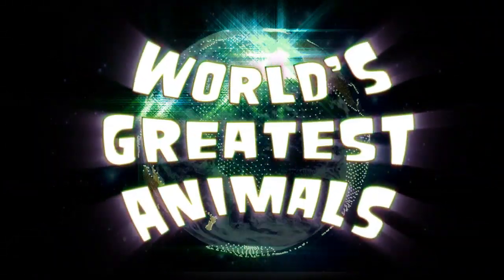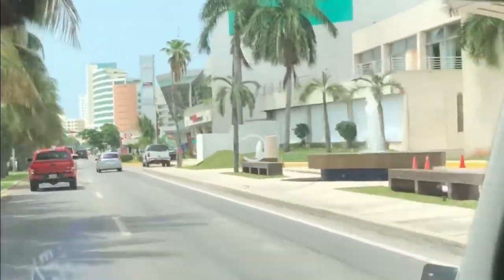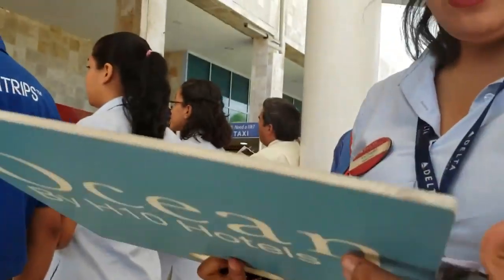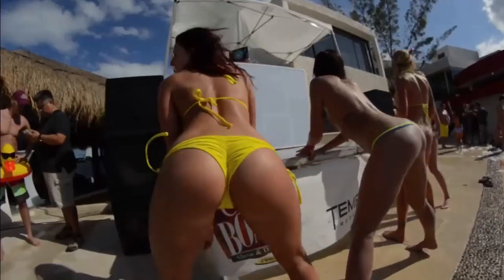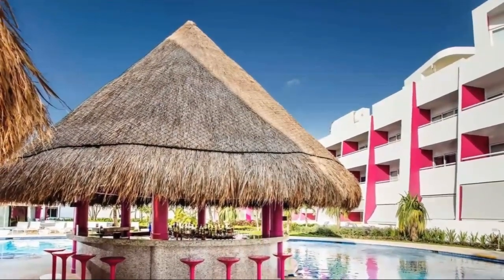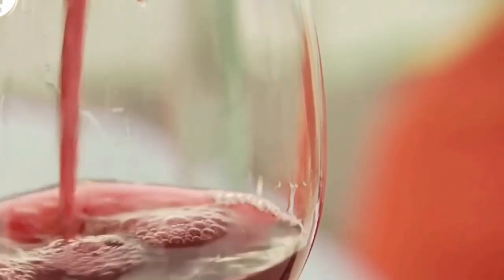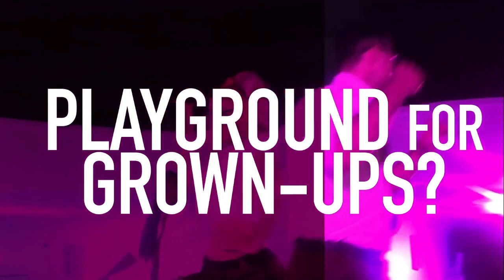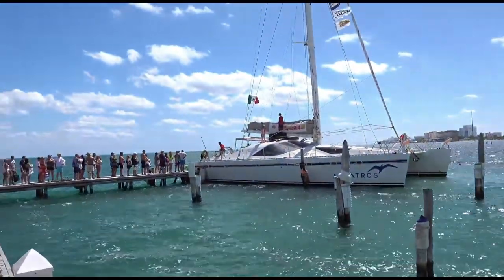Temptation Resort, Cancun Review | Playground for Adults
😄 RESTMORE (30 Day)

Become a channel member to see our archive of classic animal and travel videos